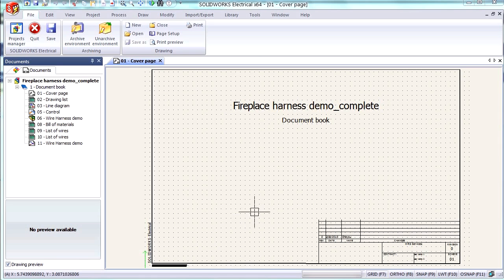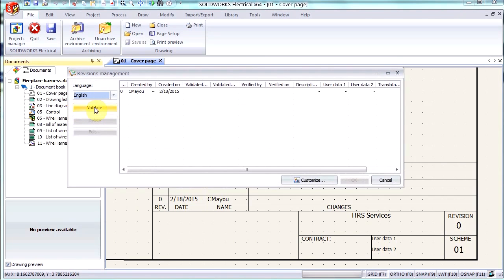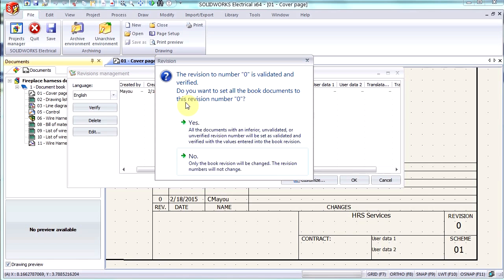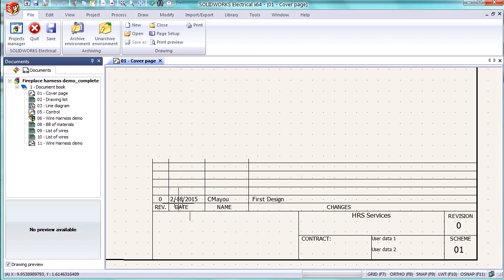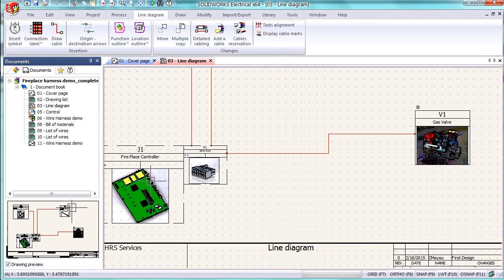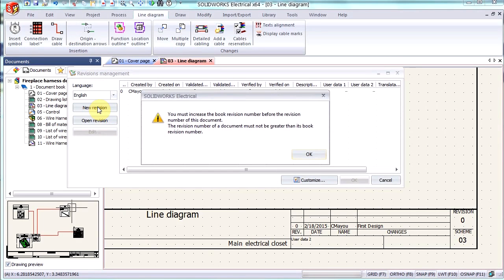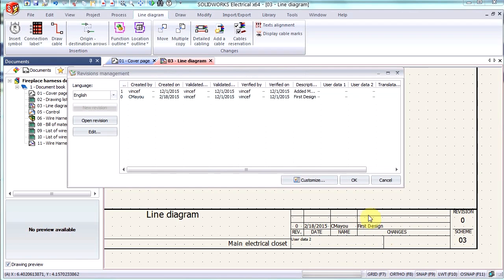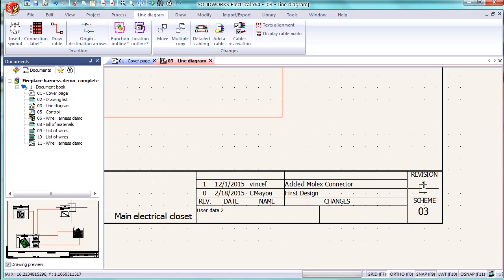SOLIDWORKS Electrical Revisons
This is a video to show you how to document revisions made to your project. I show you how to revise the document book and individual drawings.